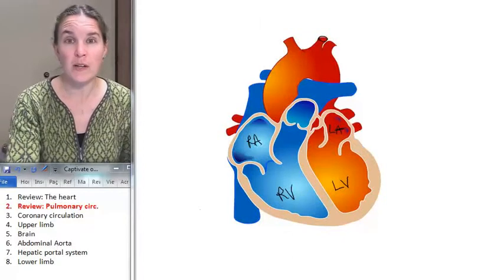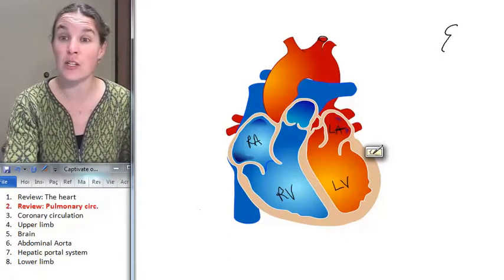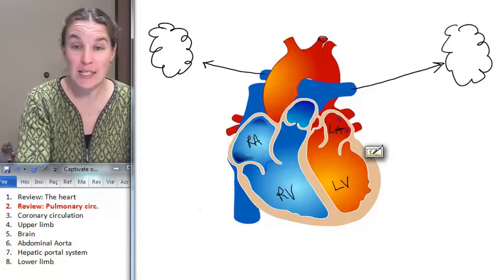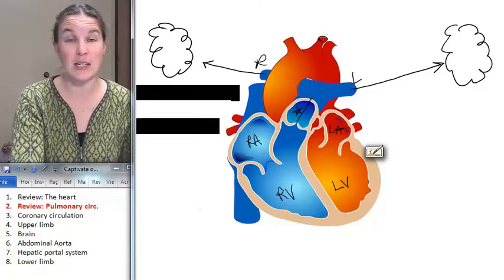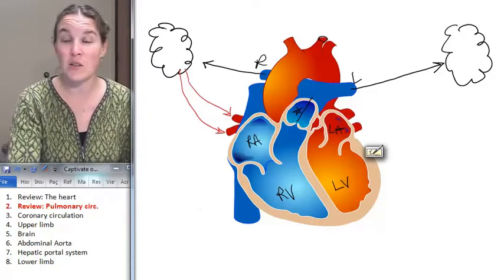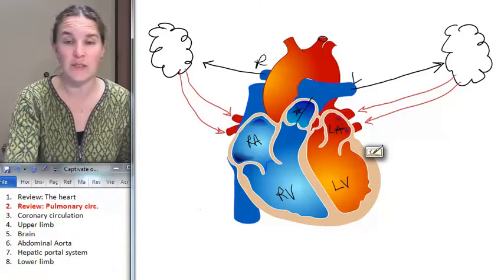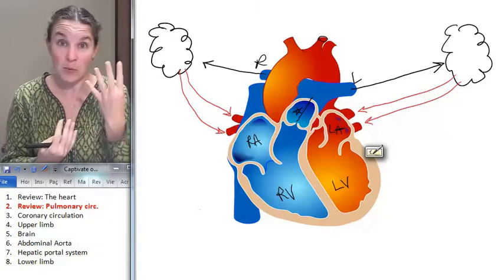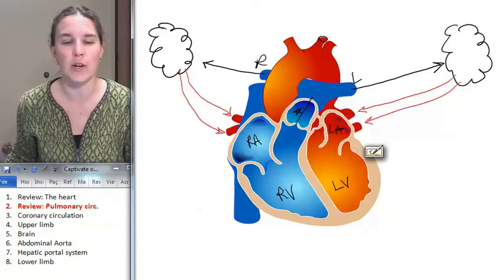Pulmonary Circulation (Peripheral Vasculature) ☆ Human Anatomy Course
) Learn more about the Pulmonary Circulation (Peripheral Vasculature). This human anatomy lecture has been made by Wendy Riggs, for the College of the Redwoods.